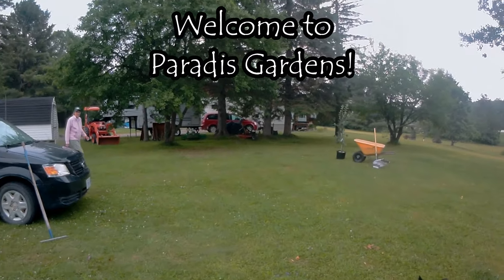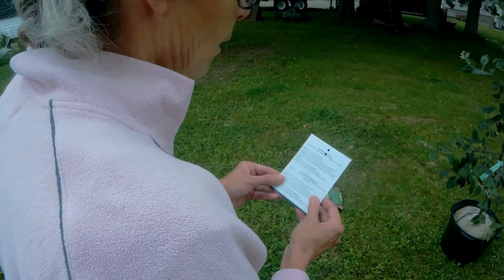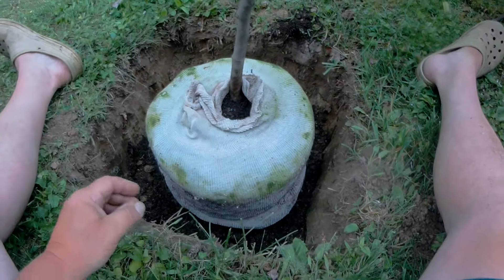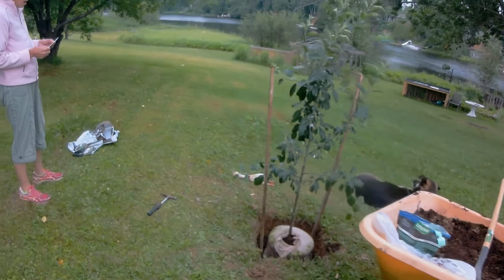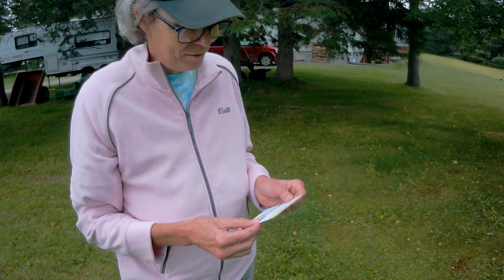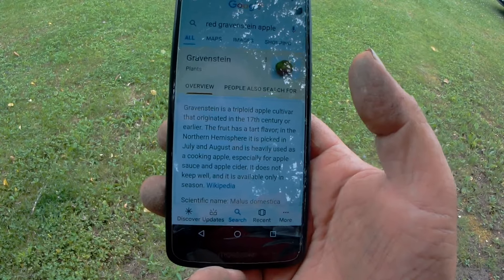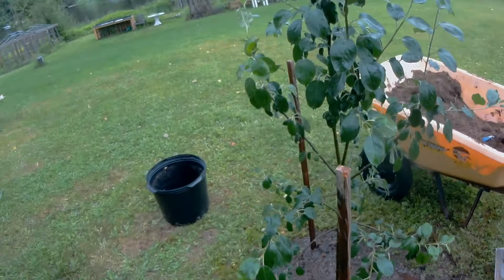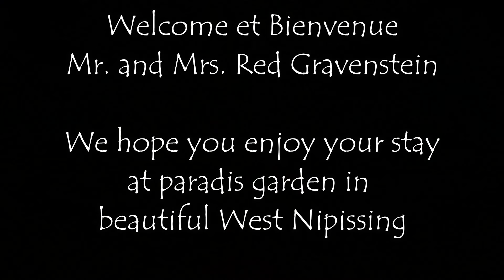First Time Planting Apple Trees in Paradis Gardens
Join Don, Sue and Gertrude as we plant apple trees for the first time. We want to build a Back to Eden forest garden at our place on the Sturgeon River. We purchased 2 Red Gravenstein apple trees.

Red Gravenstein is a world renowned heirloom apple. Arriving in America in the 1700's, it's a terrific sauce and pie apple that ripens late August to early September. The color varies, but is usually greenish-yellow covered with broad red stripes. The creamy-white flesh is crisp, juicy, very aromatic and dense with old-fashioned tart-sweet flavor. The vigorous, highly productive trees usually need the fruit to be thinned for a good annual crop.

The Gravenstein plant is a triploid; it requires pollination from other trees, and is a poor pollinator of other apples. It is worth remembering that most white-blossom crab apple trees make excellent pollinators for almost any apple variety. This is because they produce very large quantities of pollen over a long period
and are (with some exceptions) only distantly related to mainstream apple varieties so their pollen is highly compatible.

Gravenstein trees are among the largest of standard-root apples, with a strong branching structure; the wood is brownish-red and the leaves are large, shiny, and dark green.

In Denmark, Food Minister Hans Christian Schmidt proclaimed the Gravenstein to be the "national apple" on 18 September 2005, although its market share has since decreased in relation to imported apples.

In the United States, Gravensteins are found most widely on the west coast, and in particular, around the Sonoma County, California.

Luther Burbank praised the apple, "It has often been said that if the Gravenstein could be had throughout the year, no other apple need be grown."

In Canada it is widely grown on both coasts, although more in old farmstead orchards and backyards than in commercial orchards.

So thats what I learned. I googled all the available varieties will at the nursery. This was the oldest and hardiest they had. This is an heirloom variety in danger as it is not commercially friendly.

I hope you enjoyed this episode of life in Paradis. PLease join me in welcoming Mr and Mrs Red Gravenstein to the gardens. May they live long and prosper.